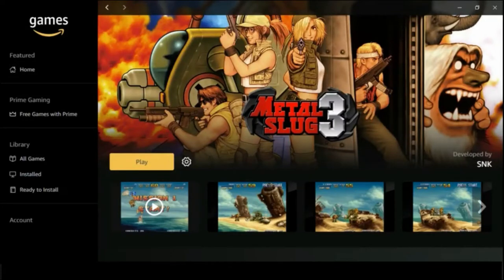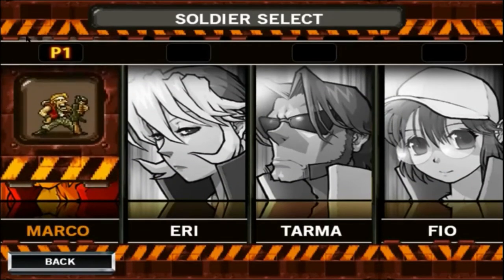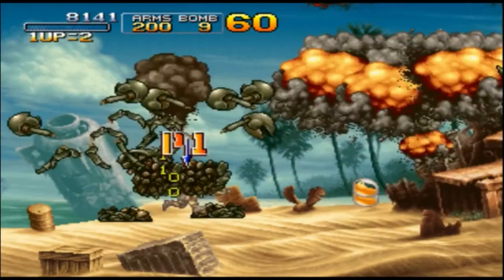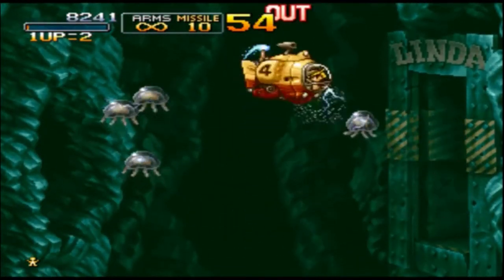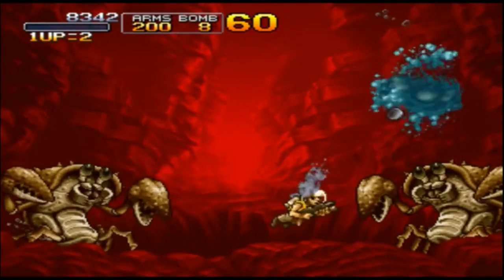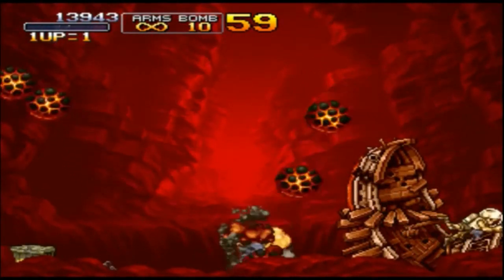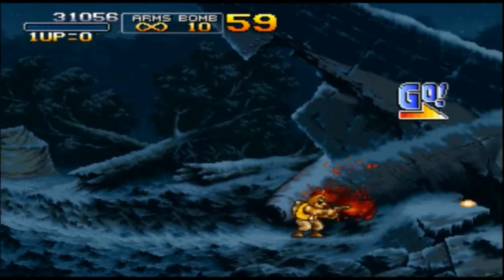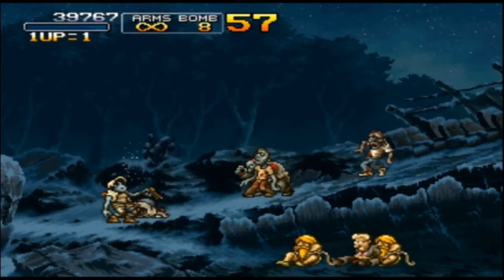Let's Try Metal Slug 3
This is another shooting game but I really enjoyed it. I struggle in most games so this is mostly for comedy and entertainment.